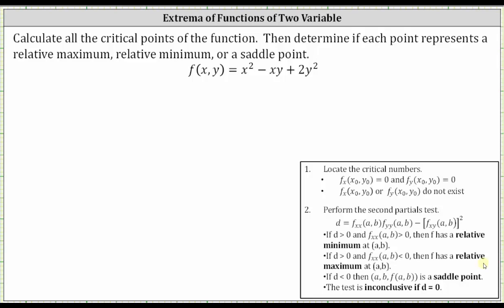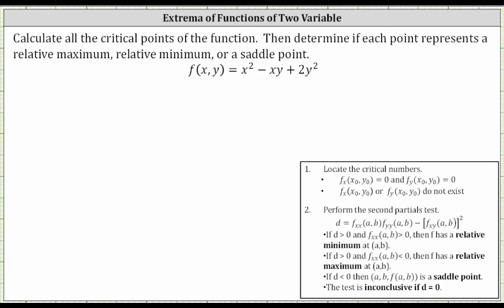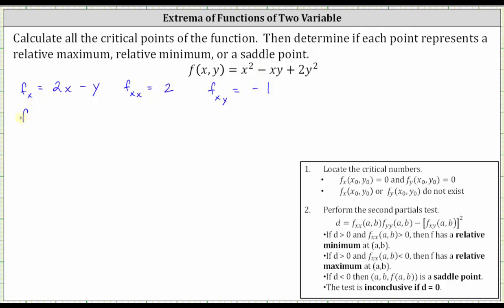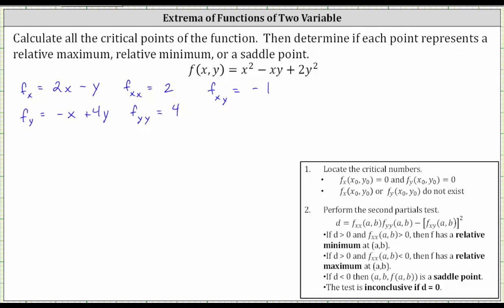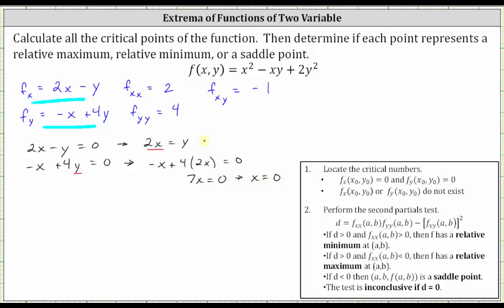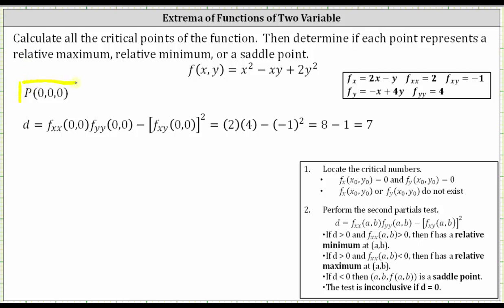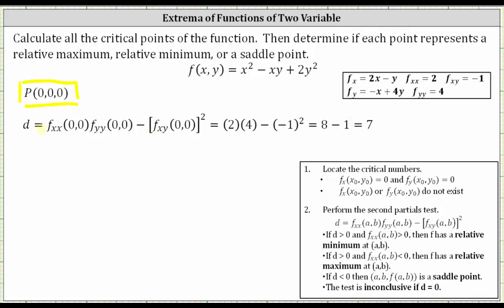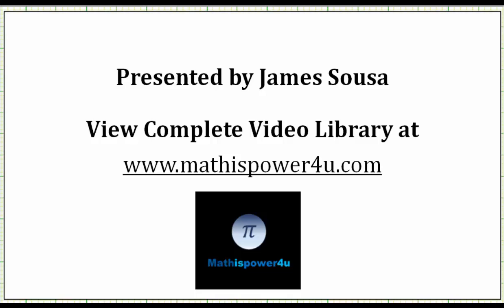Determine Relative Extrema of a Function of Two Variables: Basic #2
This video provides and example of how to determine critical points and determine if each point is a rel max, rel min, or saddle point.